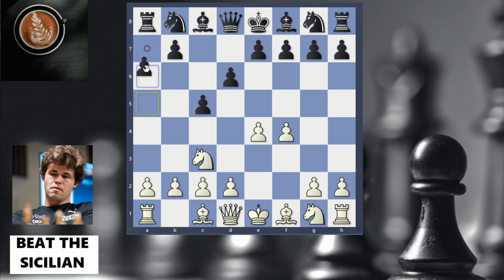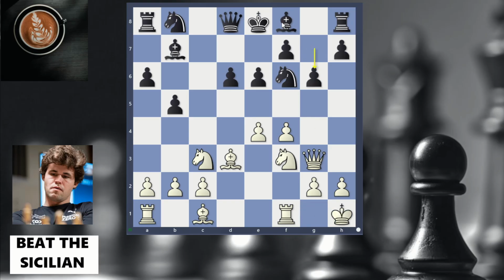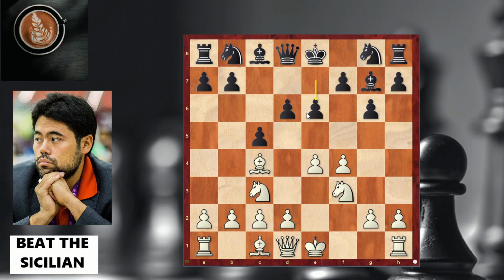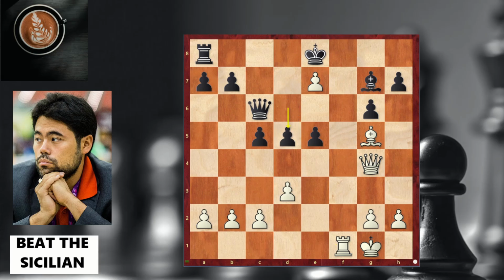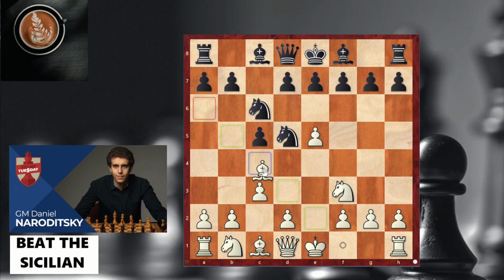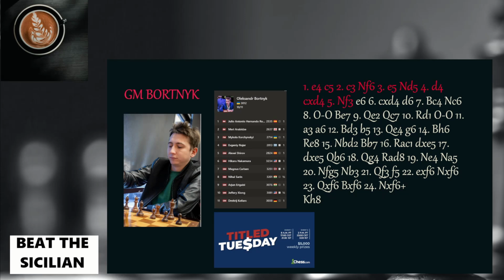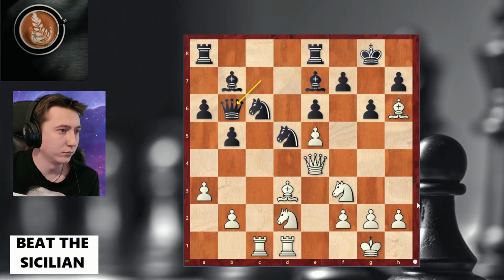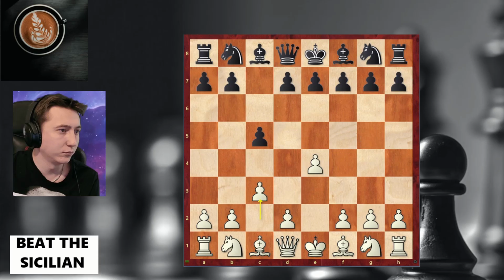BEAT the SICILIAN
How to win after e4 c5
Opening repertoire for White vs the Sicilian Defense

Win quickly against the Sicilian

Follow top GMs

Magnus Carlsen : Grand Prix Attack

Hikaru Nakamura: Grand Prix Attack

Daniel Naroditsky : Sicilian Alapin

Oleksander Bortnyk : Sicilian Alapin

1e4 c5 2Nc3 followed by f4 Grandmaster opening Grand Prix Attack
1e4 c5 2c3 Sicilian Alapin

Top opening trap for White in 1e4 c5

using 2024 online games by Grandmasters